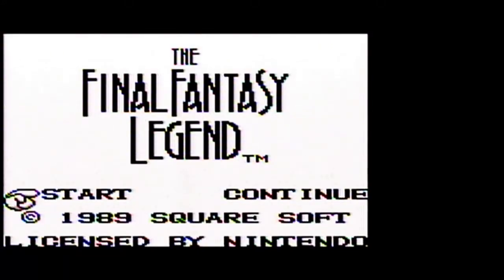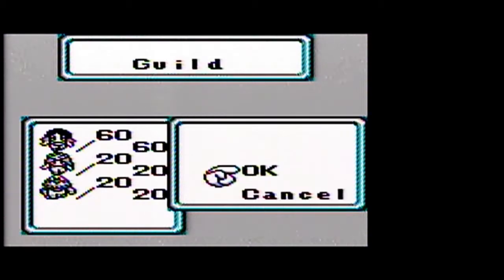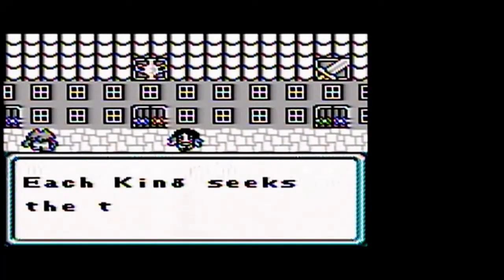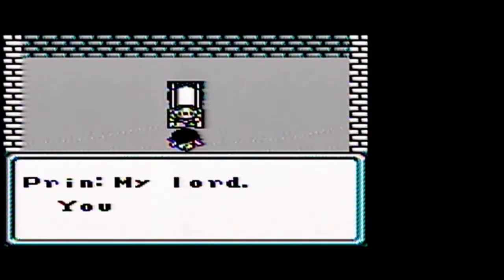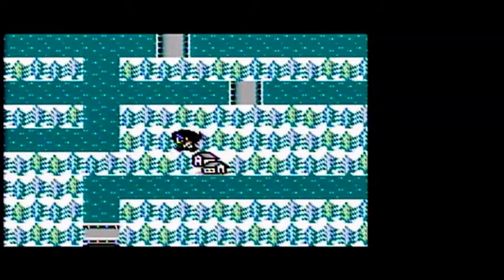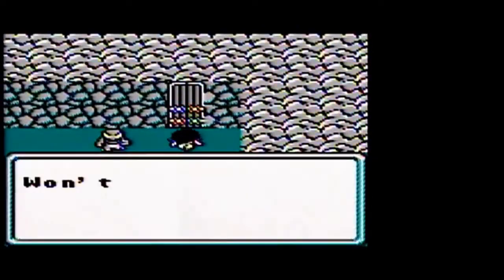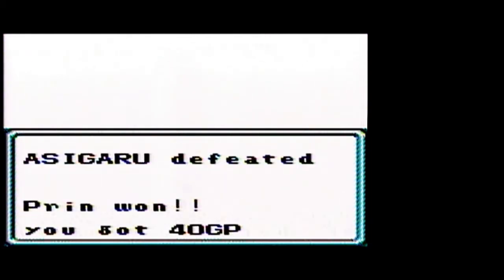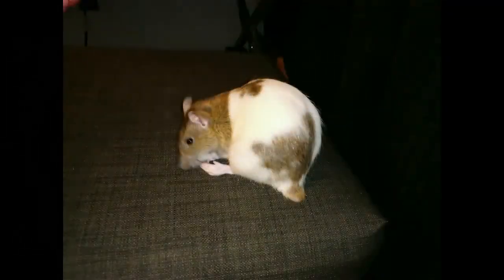Let's play The Final Fantasy Legend I 01 - A towering adventure awaits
Our heroine Prin, her best friend cess, and their two pets, Prin and Prin, set off to climb a tower said to lead to paradise. Many have tried before with none succeeding. Will this party fare any better? It is unknown right now, because they can’t even get into the tower to start their climb, for it is sealed by the magic of black.
And thus the adventure begins not by climbing the tower, but by the party trying to find its way into the tower. Will this training prepare our party for future challenges in the tower or will their adventure not even get off the ground? Find out in this episode.